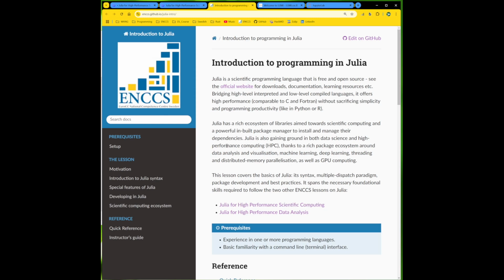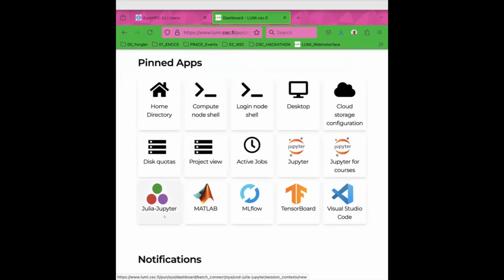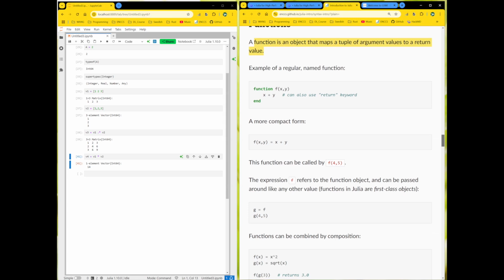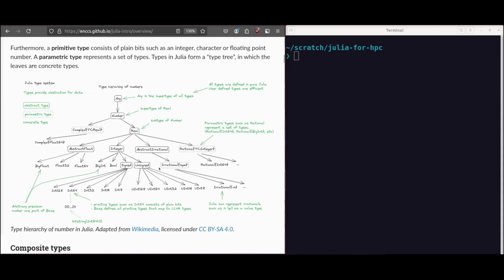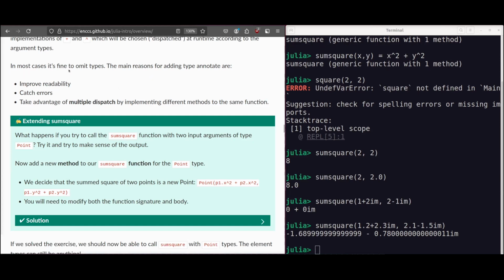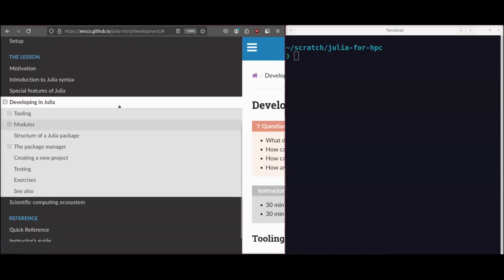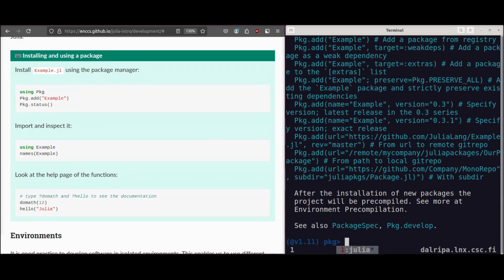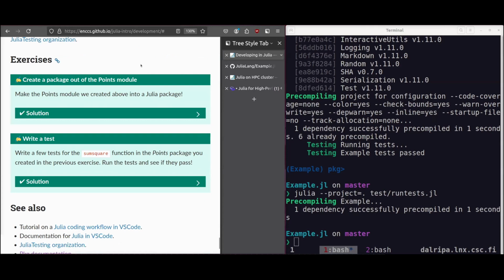Julia for High performance scientific computing – Day 1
In this four-half-day course, we started with the basic features of Julia, and then delved into the specific topics on writing performant Julia code, multithreading, and distributed computing.
Additionally, we focused on Julia programming on HPC clusters using GPU accelerators, and the interfacing of Julia with other programing languages (C/C++, Fortran, Python, etc.).